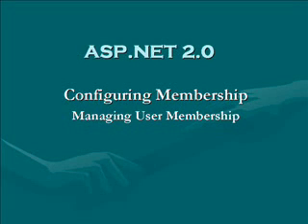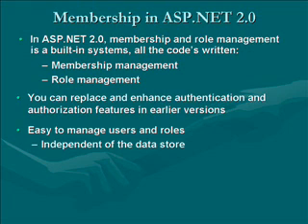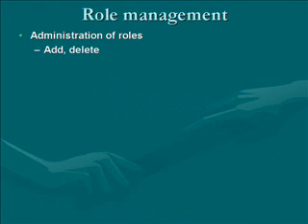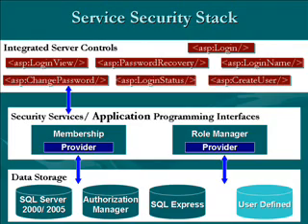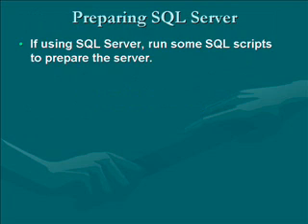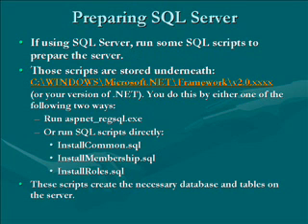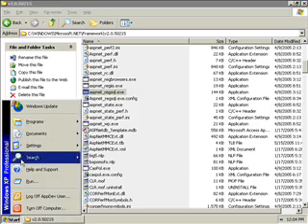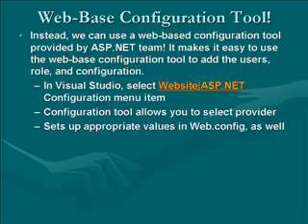ASP.NET Configuring Membership - Part 1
Configuring Membership in ASP.NET 2.0